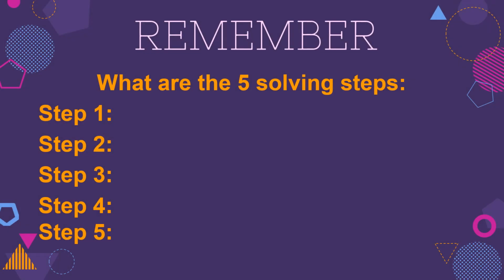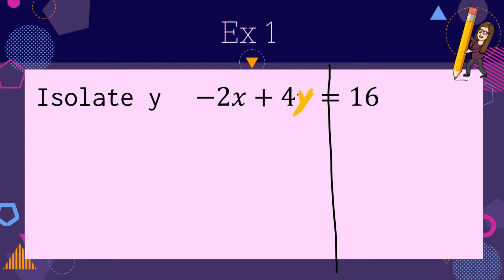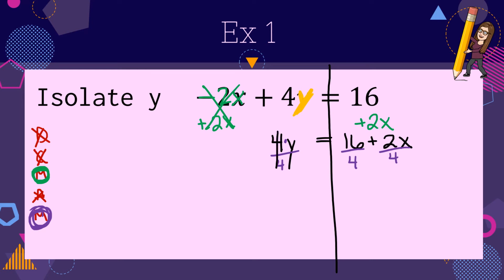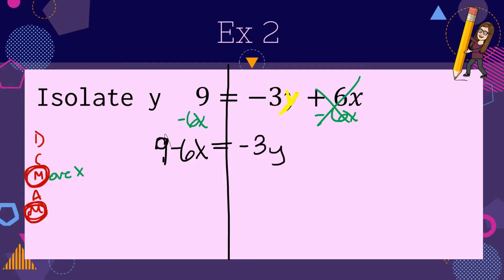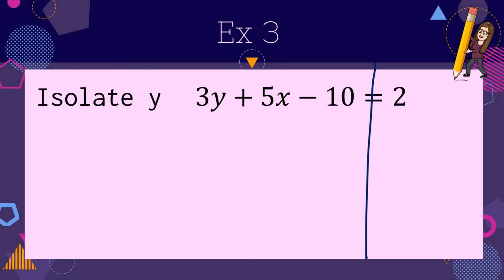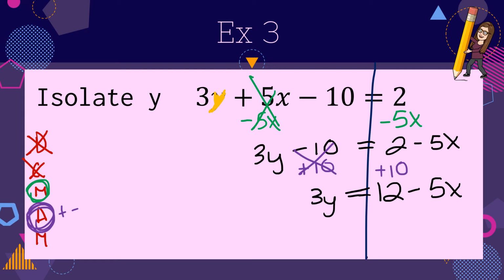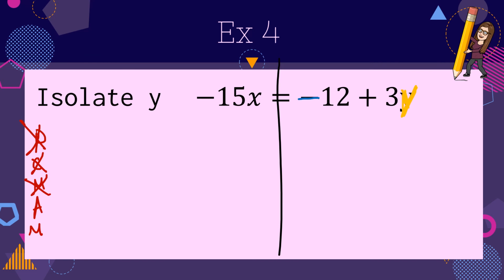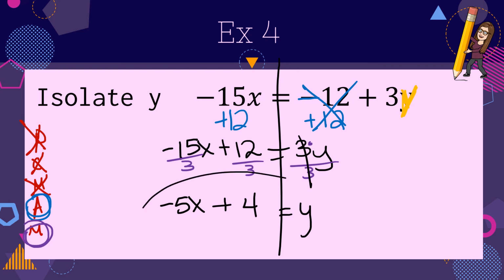Literal Equations - Solving for Y Only